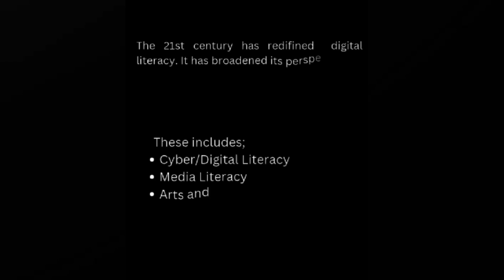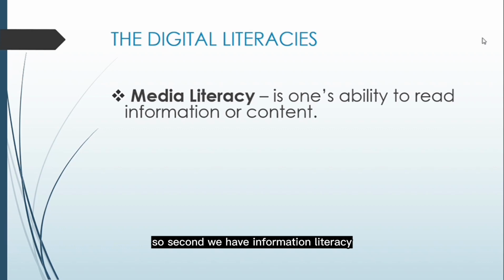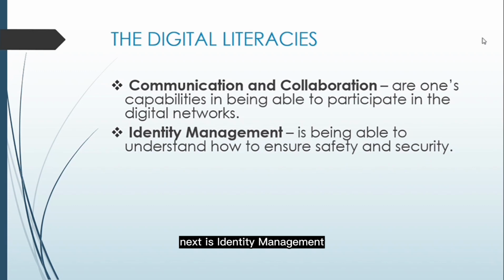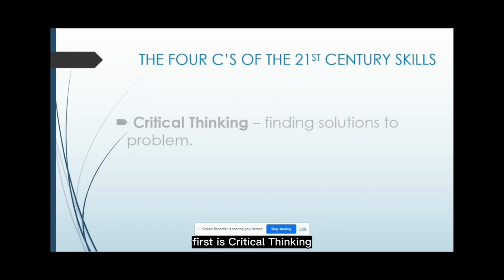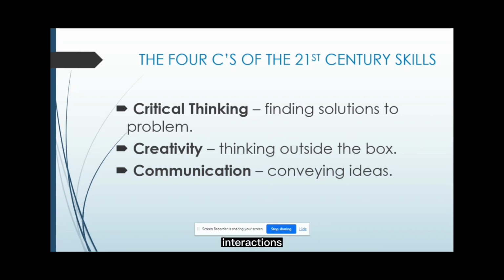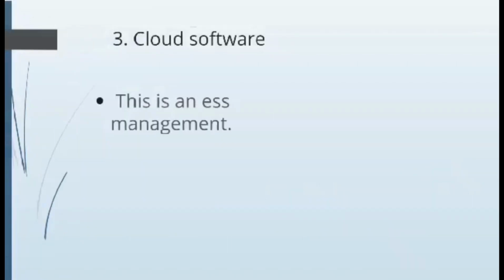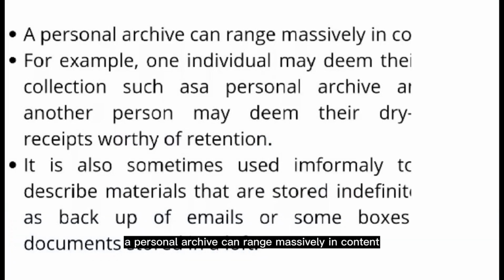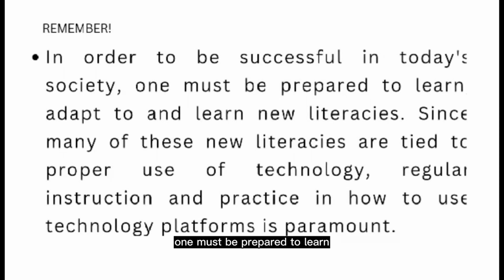[TTL E1] MODULE 3: LESSON 5 Digital Literacy Skills in the 21st Century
Hello, we are from Caraga State University-Main Campus taking up BEED course. We will appreciate your kindness if you leave us comment of your understanding in this video.

Group Members:
•   Brazel Carmelo
•   Tanya Thea Castilla
•   Jhoana Marie Leopardas